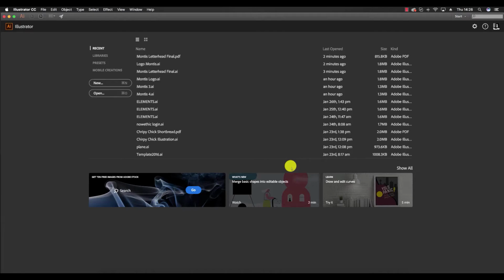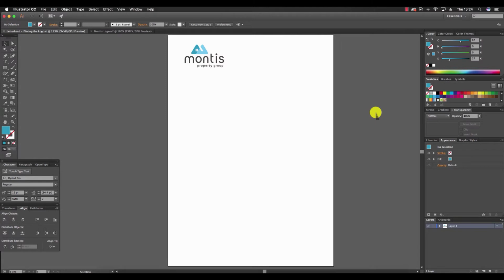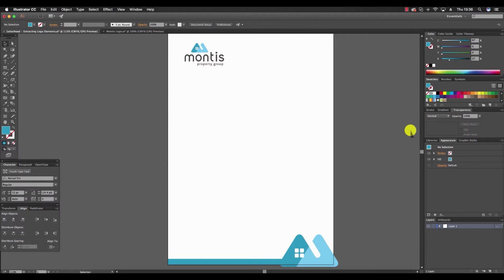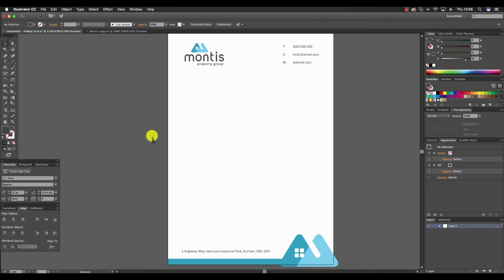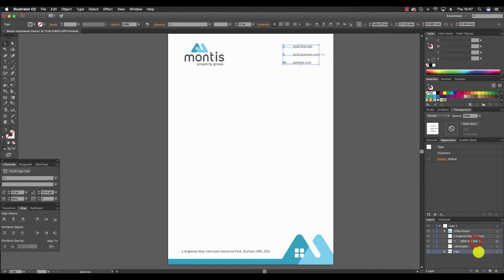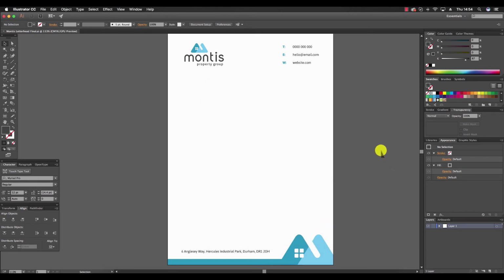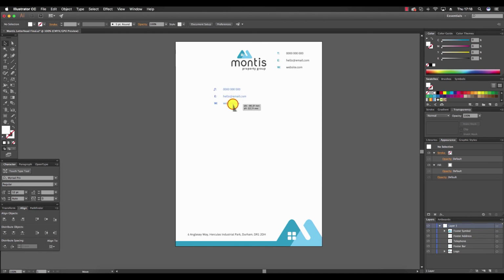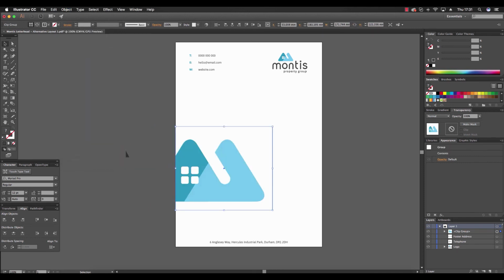How to Design a Letterhead